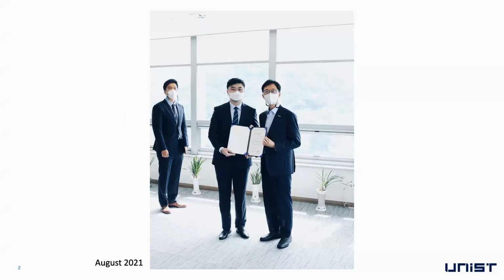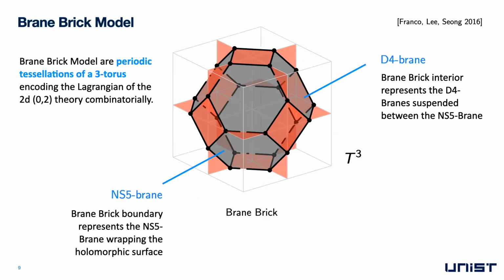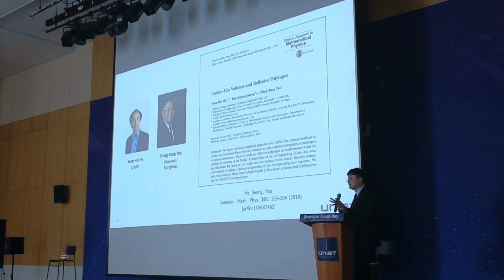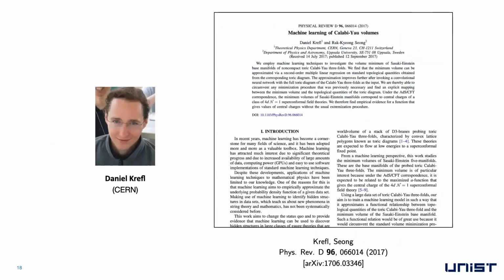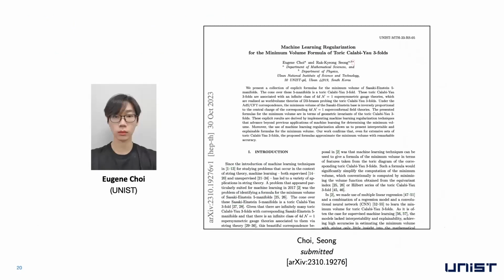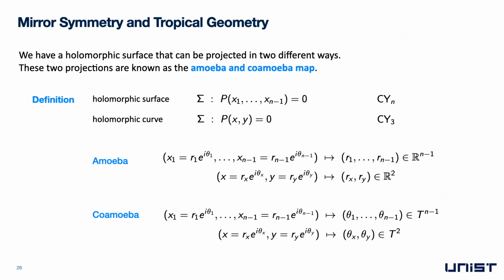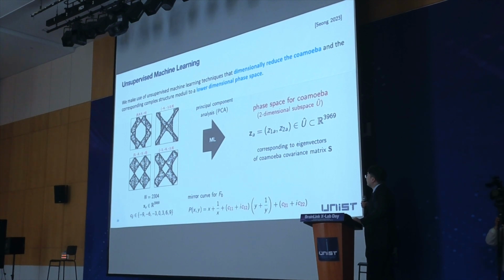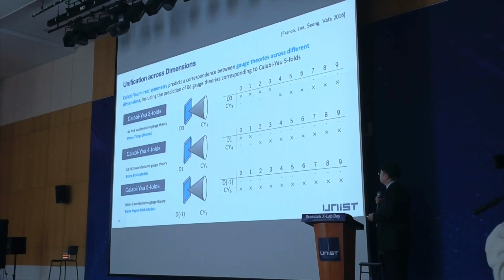Rak-Kyeong Seong - From Calabi-Yau Manifolds to Machine Learning - 2024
Speaker: Rak-Kyeong Seong (UNIST)
Talk Title: From Calabi-Yau Manifolds to Machine Learning
Date: January 10, 2024

BrainLink X-Lab Day: Shing-Tung Yau Conference 2024